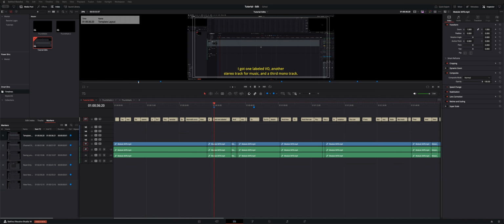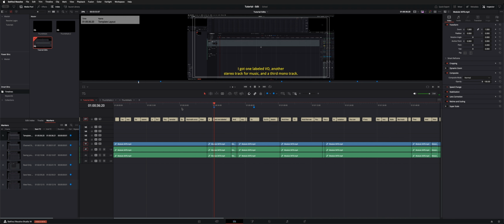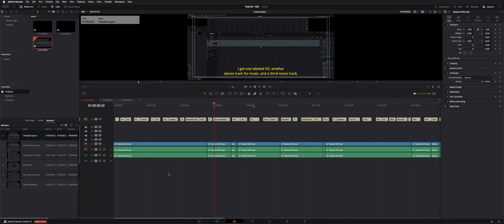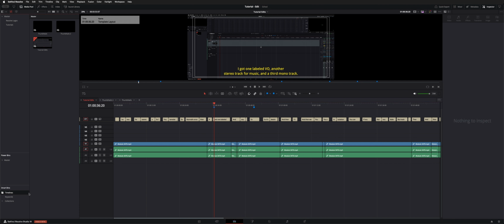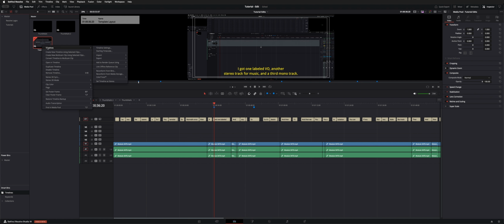DaVinci Resolve 19 - Marker EDL to YouTube Chapters.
Creating YouTube Chapters from Markers in Resolve 19.

00:00 Intro
00:07 Creating Markers
00:21 Index Marker Navigation
00:42 Smart Bins
00:59 Exporting Marker EDL
01:10 Add EDL to Generator